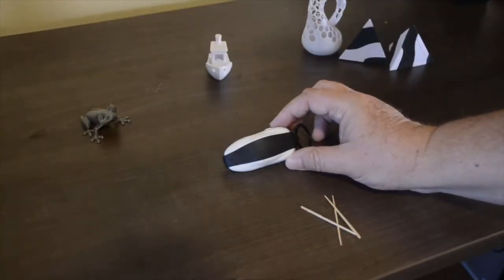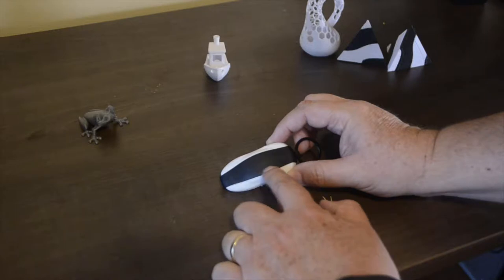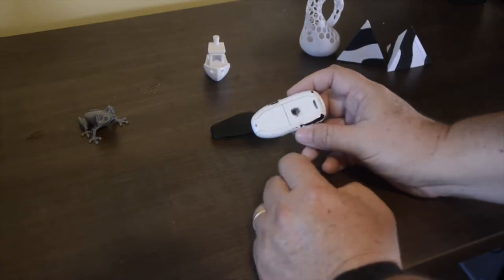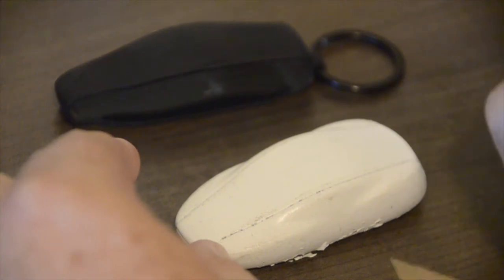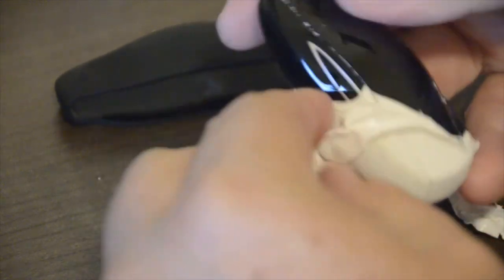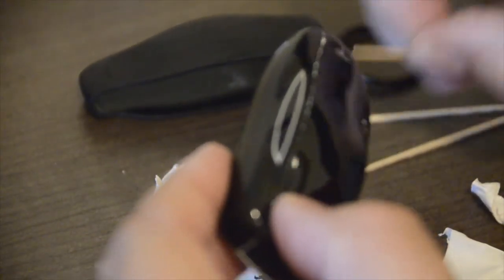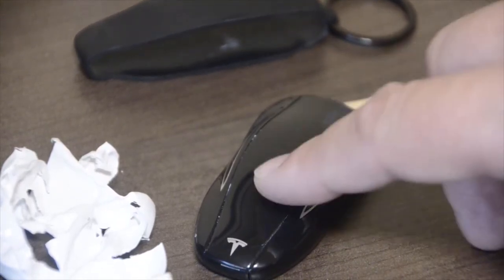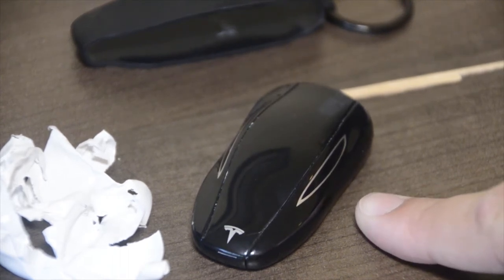Tesla Key Fob protection - Plasti Dip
I will show you how a fob looks after being painted with PlastiDip. Then I will show the removal process. This method works great for protection from scratches and some say water damage. Mine did not hold up well!